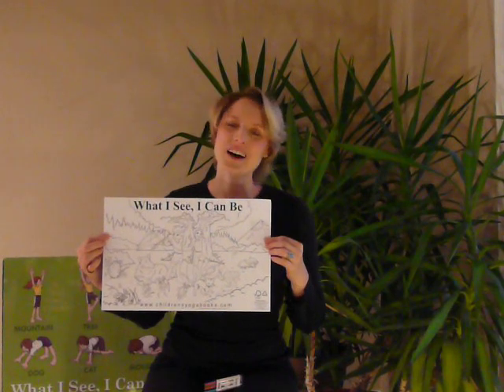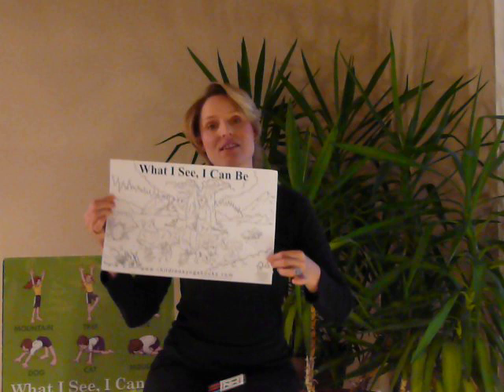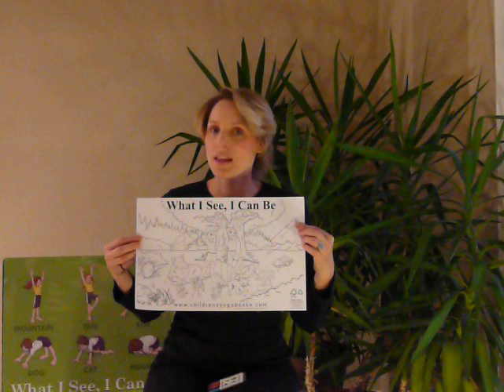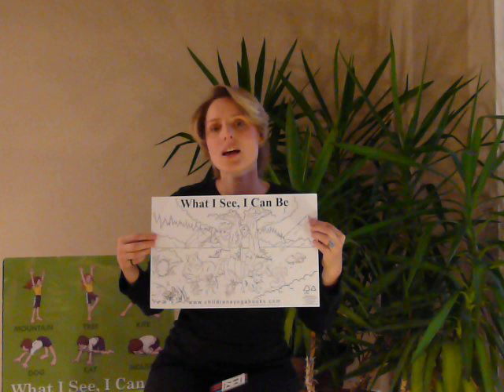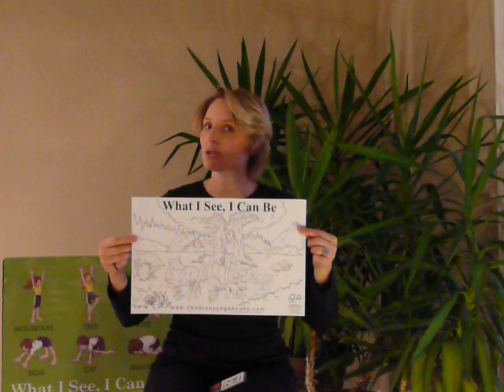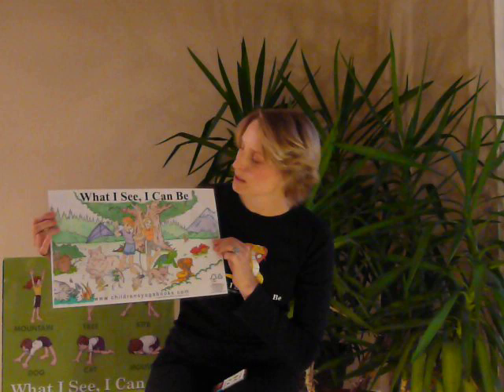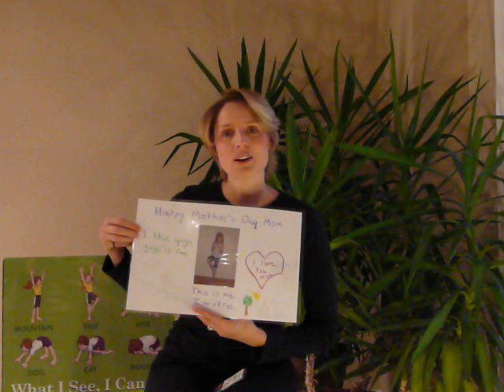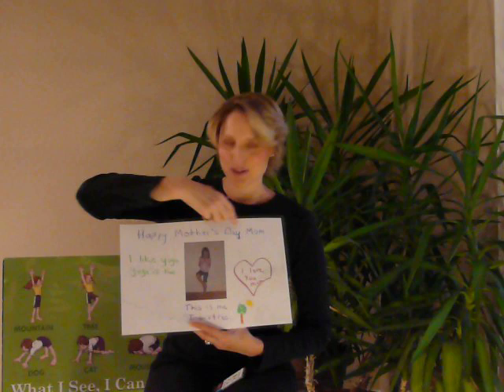Kids Yoga Colour Me Poster - Described by Janet Williams of Children's Yoga Books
Janet Williams from Children's Yoga Books describes why you are going to love the "Colour Me" Poster. The poster is 11 x 17 and comes with a package of markers so your children can start the moment they receive it.  The poster comes by itself or you can receive it in the Teacher's Value Package.  It is a great tool to allow children to feel empowered with their experience of Yoga.